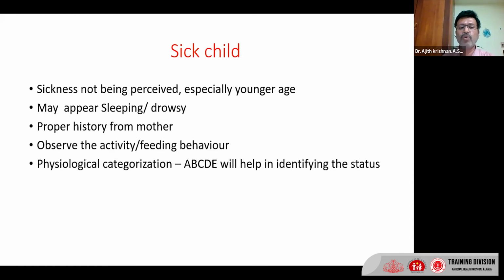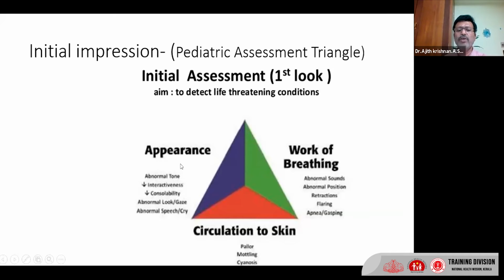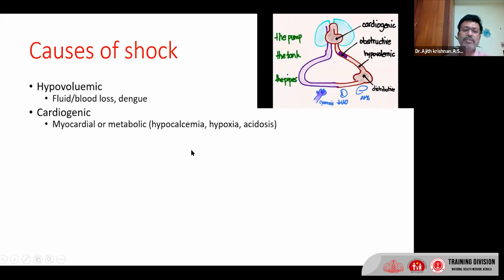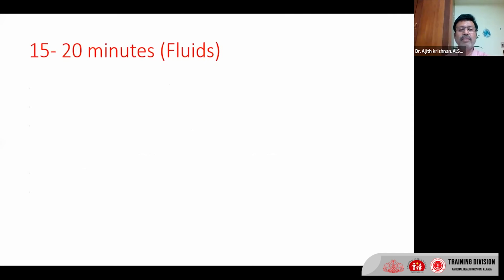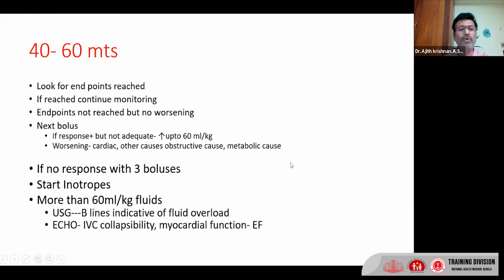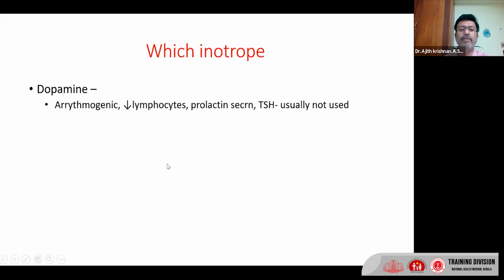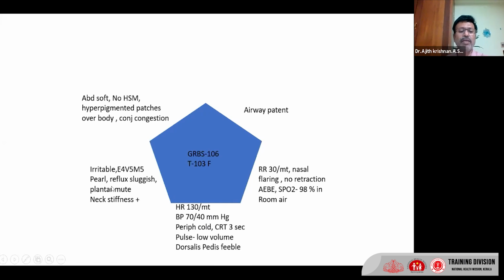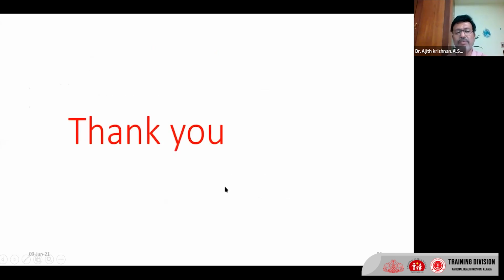COVID 19 management in children, Session III Part A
Identification of sick child, Stabilization and transport